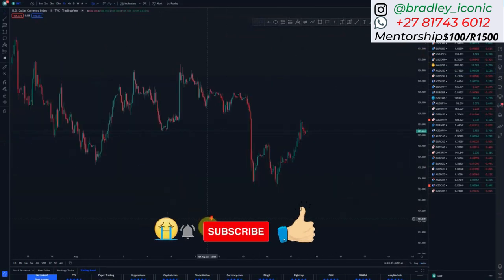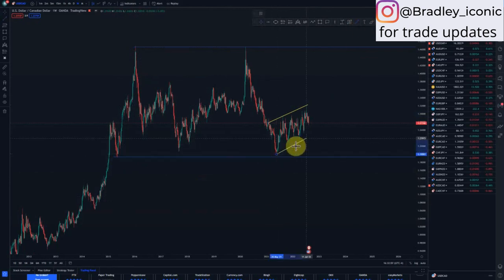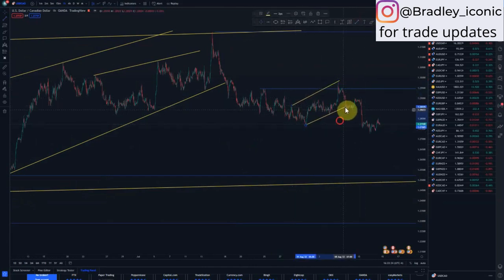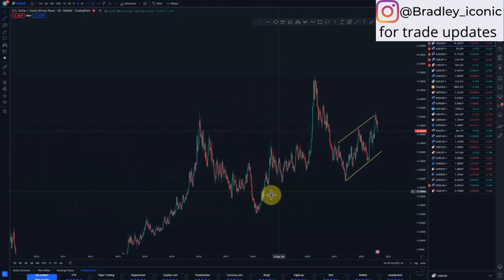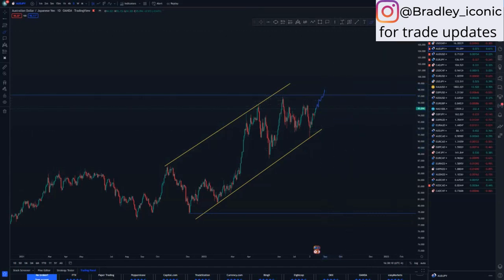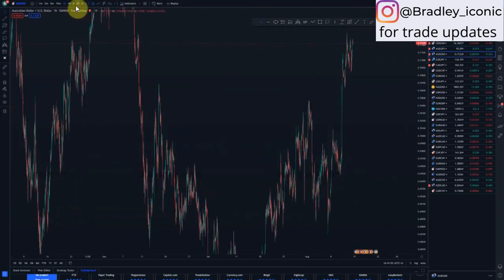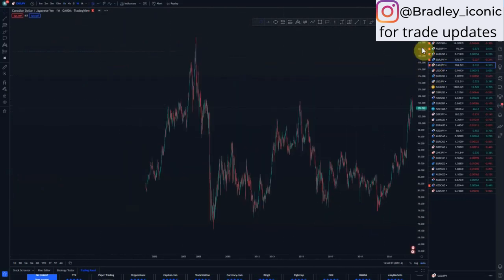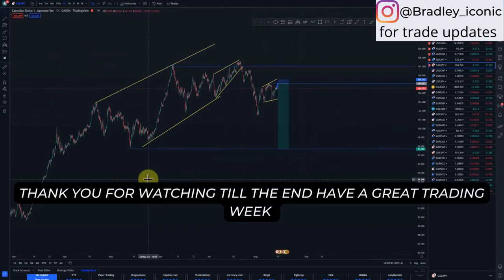Advanced trendline analysis Forex price action strategy